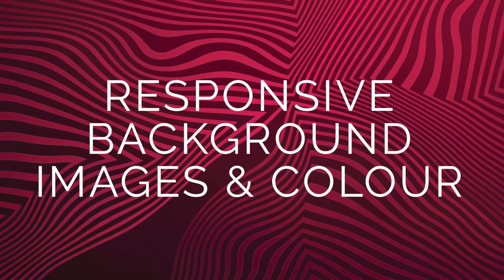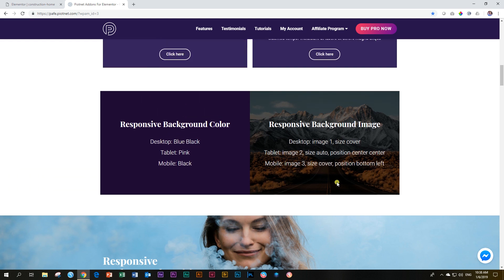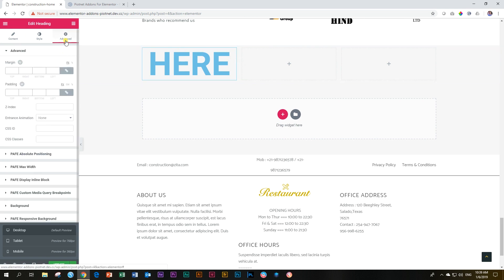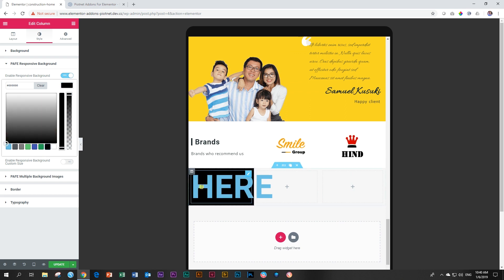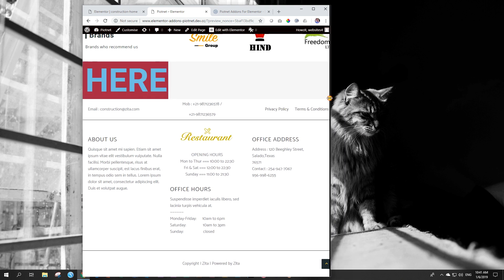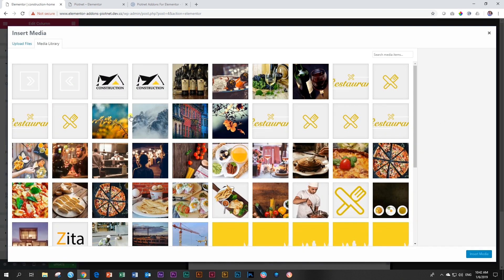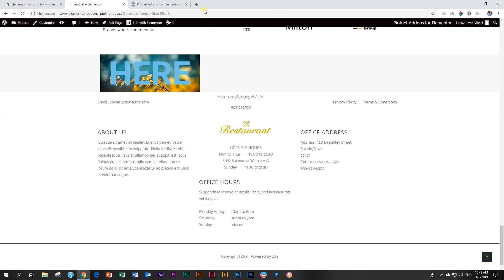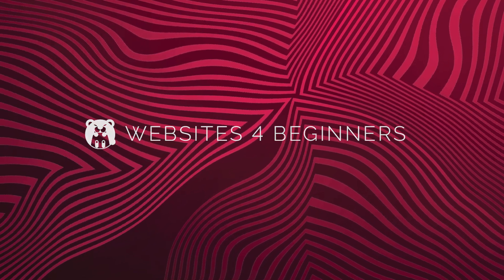Responsive Background Images & Colours | Piotnet Addons for Elementor (PAFE)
Set various images to display as backgrounds depending on whether they are displayed on desktop, tablet or mobile - even colour!

The Piotnet Addons for Elementor (PAFE) brings addons to both Free and Pro Elementor with a twist. This set of addons distinguishes itself from the competition by including a new way of thinking about styling addons and not releasing the run-of-the-mill widgets we’ve come to expect from third party developers.